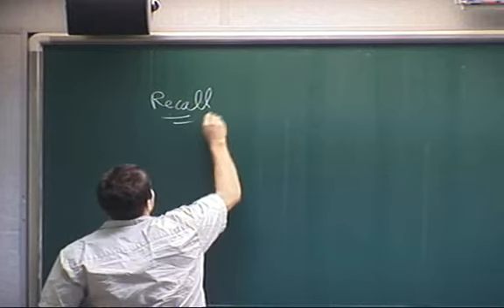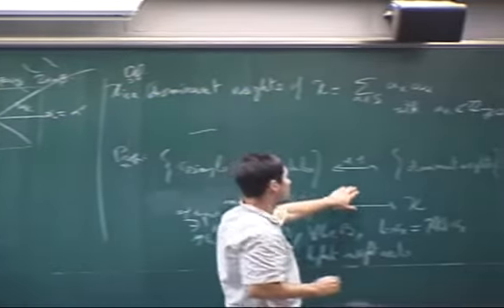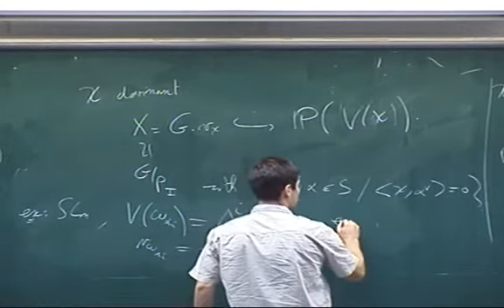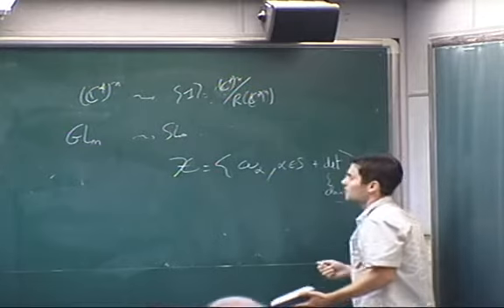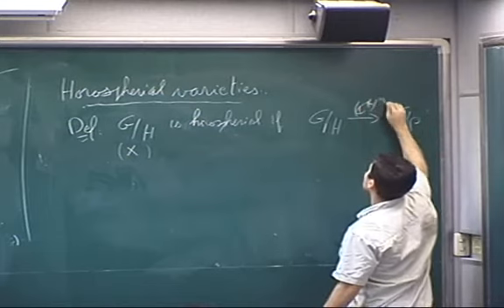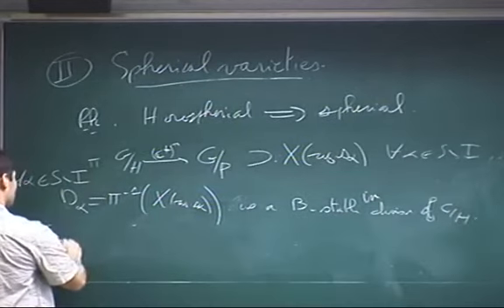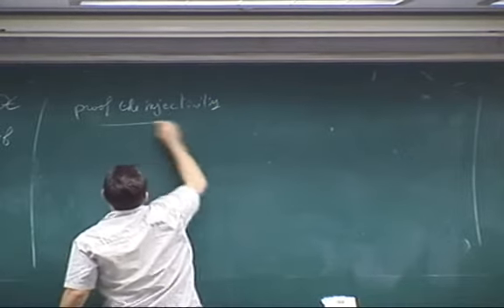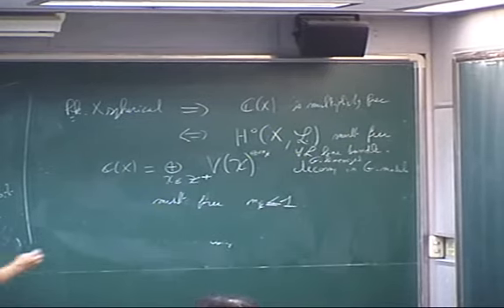Boris Pasquier (Hausdorff Center) / Introduction to spherical varieties and description of some...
KIAS Seminar
Introduction to spherical varieties and description of some particular classes of spherical varieties 3 / 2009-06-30